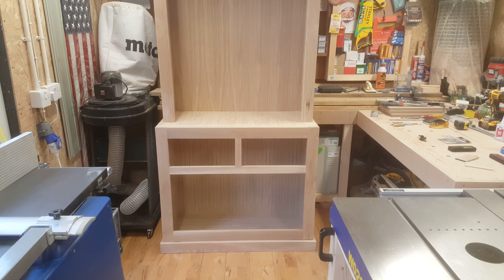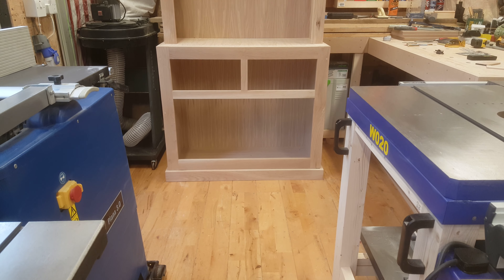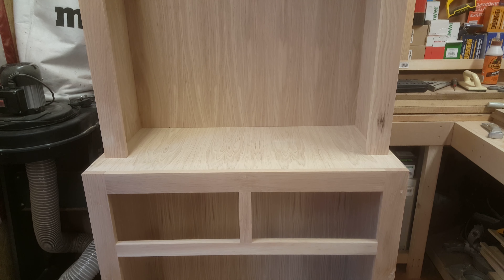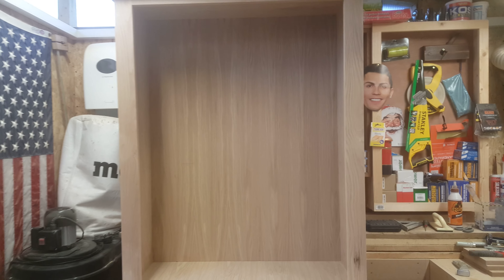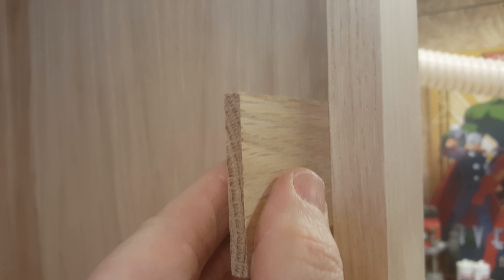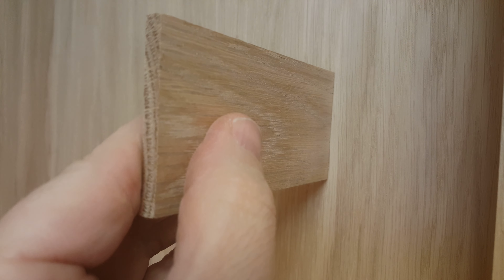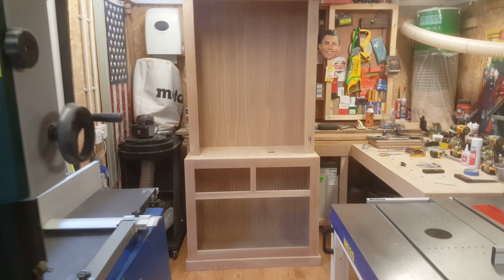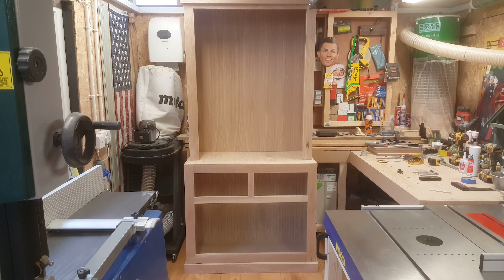Contemporary Kitchen Dresser in White Oak Part2